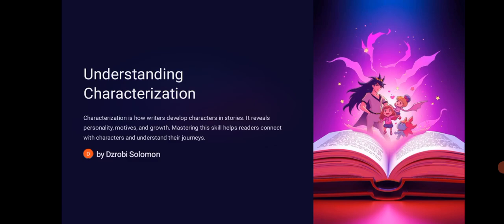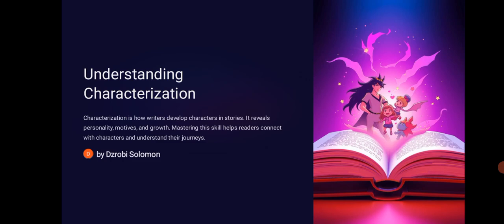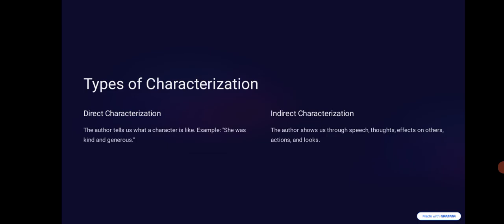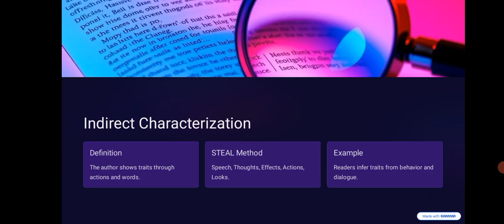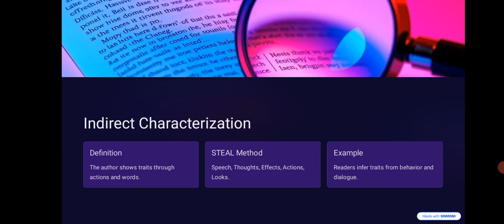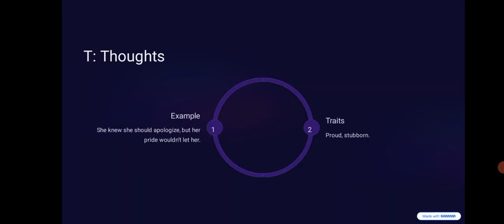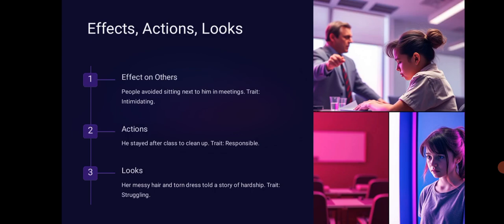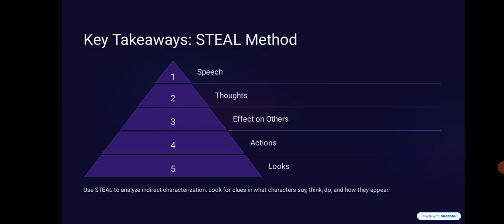How to do characterization